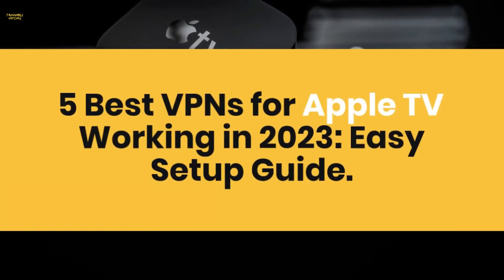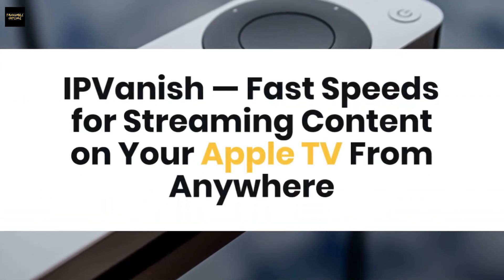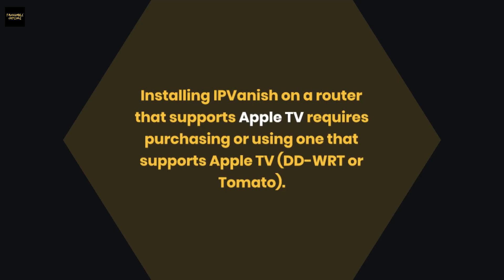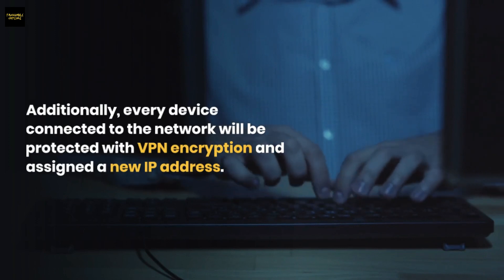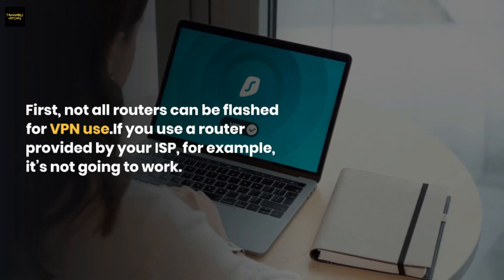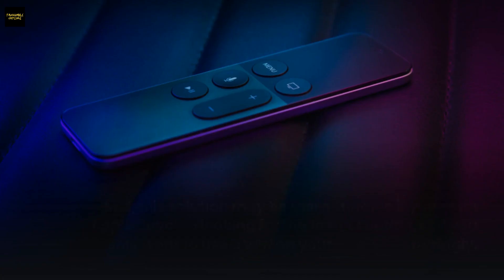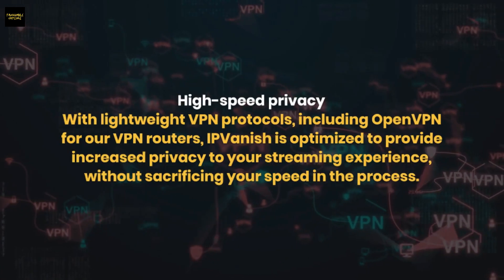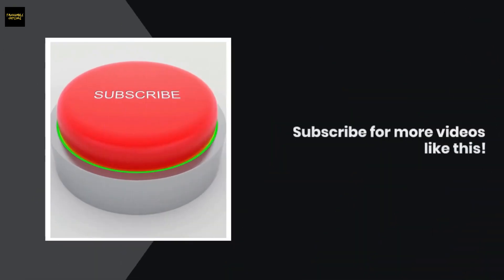How to Add A VPN With Your Apple TV | Best VPNs for Apple TV Working in 2024 | Easy Setup Guide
Apple TVs don’t natively support VPN apps, but that doesn’t mean you can’t use them with it, just that not any VPN will work. if you want to use VPN with AppleTV, you have to resort to using SmartDNS function or install VPN on a router.

Watching your favorite content on your phone or laptop is good, but not quite the same as watching on a large screen using an Apple TV. Unfortunately, you can’t install a VPN directly onto your Apple TV, but there are some ways around this.

To get a VPN on your Apple TV, you need to find one with router support or Smart DNS. When you install a VPN on your router, you can connect your Apple TV to it and access your desired content. Smart DNS works differently in that it doesn’t encrypt your traffic as a VPN does. Instead, it replaces your ISP DNS number with a new one from your preferred country.
I tested multiple VPNs to see if they work on Apple TV, and my top recommendation is IP VANISH.

how to install a vpn on apple tv 4k,
how to put a vpn on apple tv,
how to use a vpn on apple tv,
install vpn on apple tv 4k,
how to setup vpn on apple tv 4k
best vpn for apple tv 4k,
apple tv and vpn,
apple tv 4k vpn,
connect apple tv to vpn,
free vpn for apple tv
apple tv with vpn,
apple tv with iptv,
apple tv streaming service,
what does the apple tv 4k do,
apple tv 4k glitching,
apple tv 4k tips